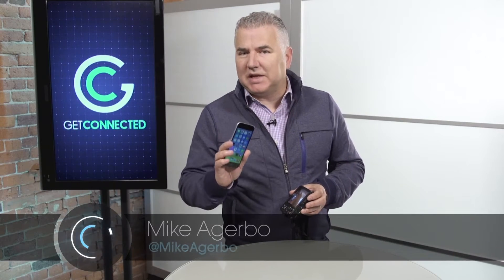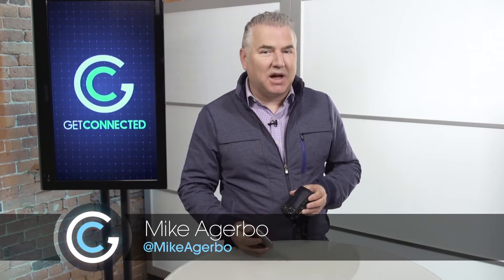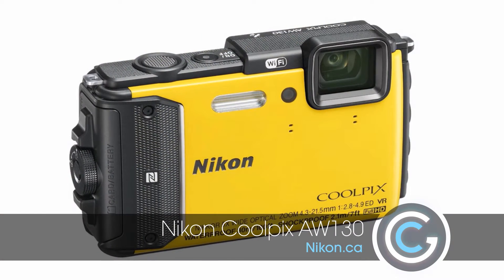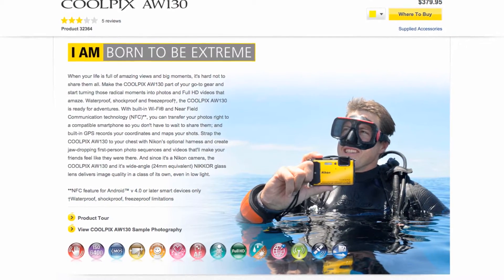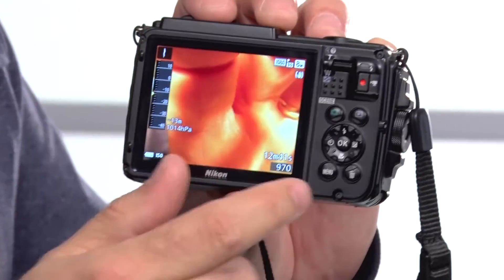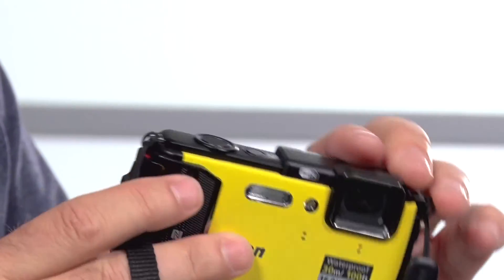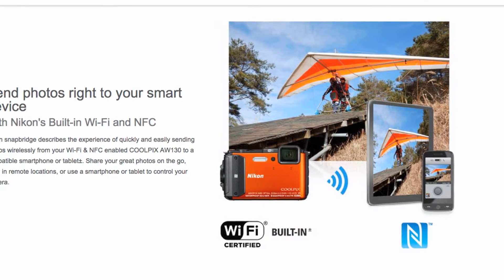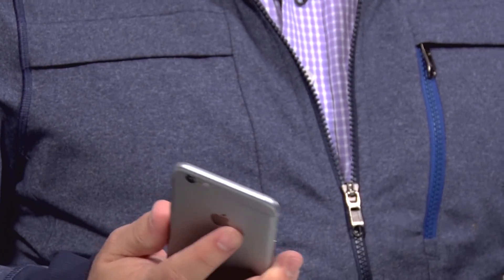Snap Underwater Shots with Nikon | GetConnectedTV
Your smartphone now can take amazing photos, but there are still moments you'll want to capture with a camera. If you are going to invest, you want a camera that can capture a unique moment in extreme conditions right? Nikon Coolpix AW130 is a shockproof and waterproof digital camera that connects to the wifi so you can share photos directly on social media. Perfect for family vacations or your next cliff jumping adventure. Which one do you use and why?